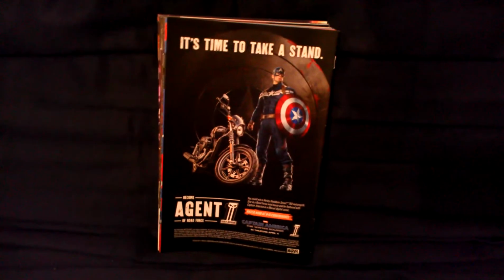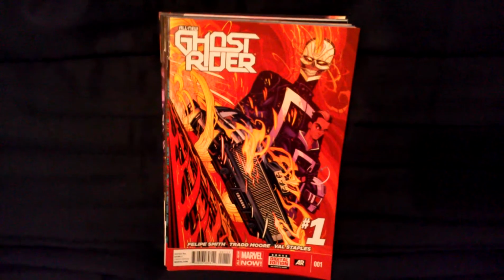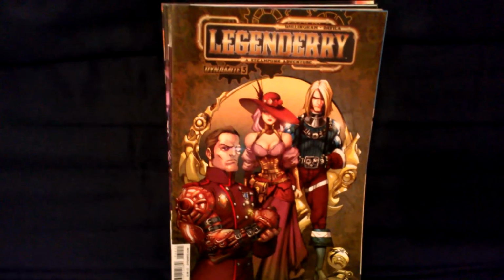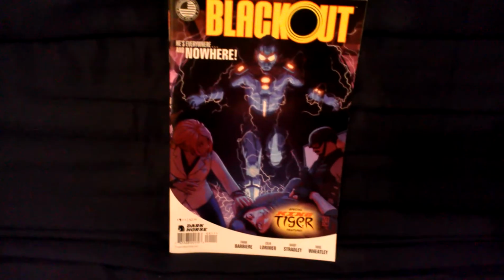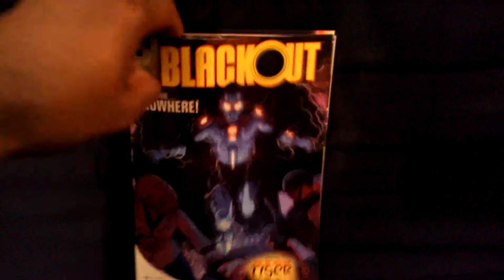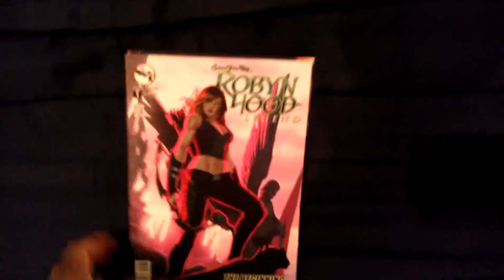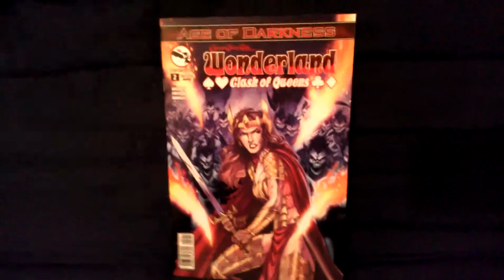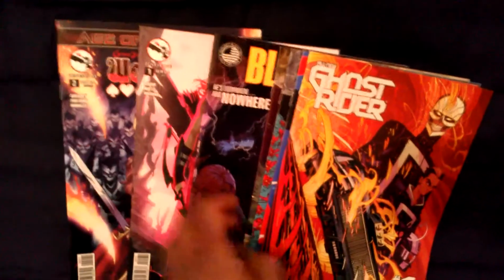Comic Haul #3: Washington (State) Comic Shop Tour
On my way to Emerald City Comicon, I hit up a few comic shops in Spokane and Seattle for my Comic Shop Tour. I buy something when I visit new shops to support them. Here are the comics I picked up. Enjoy!